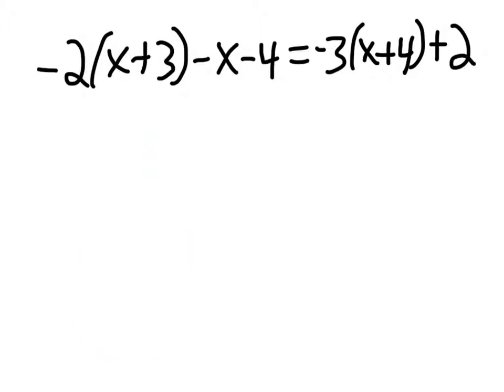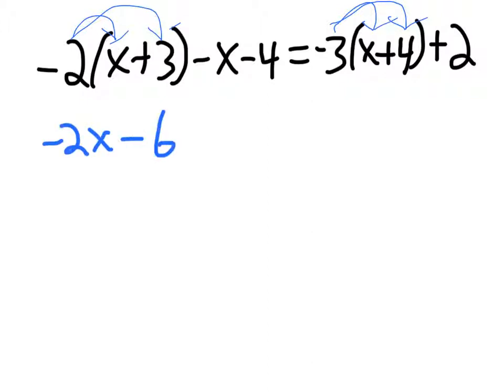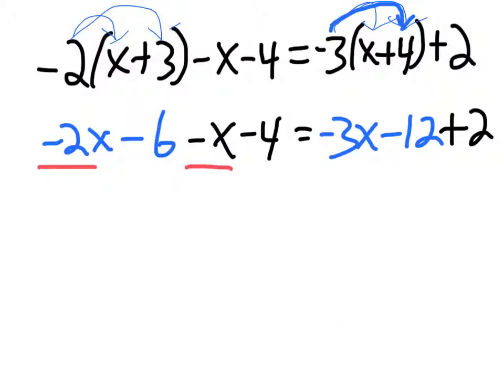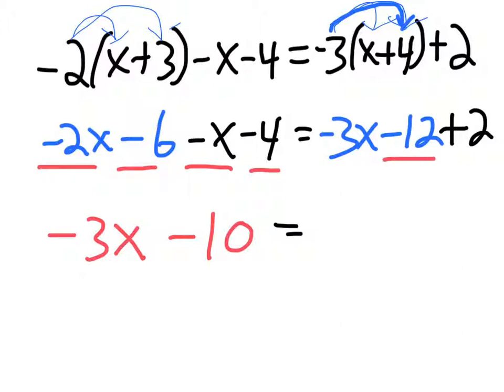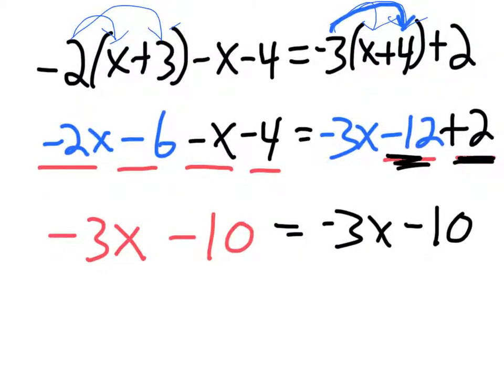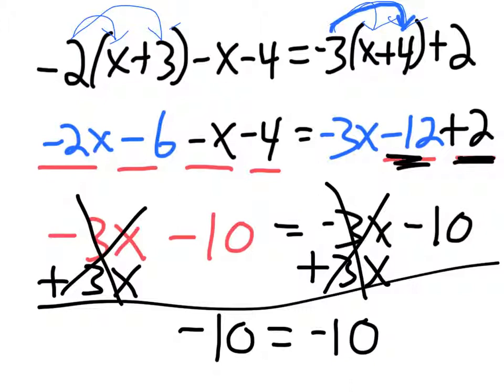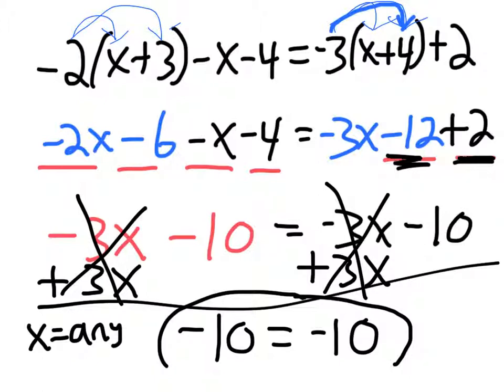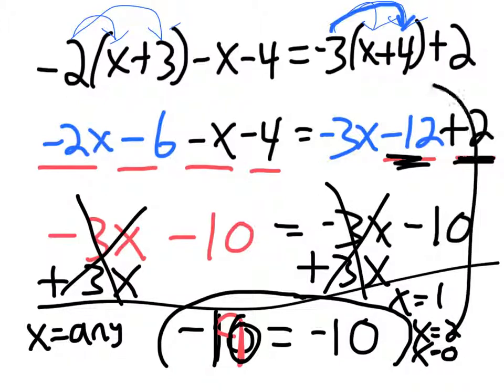Solving a Complicated Equation For "x"